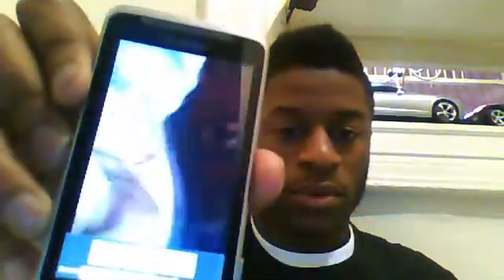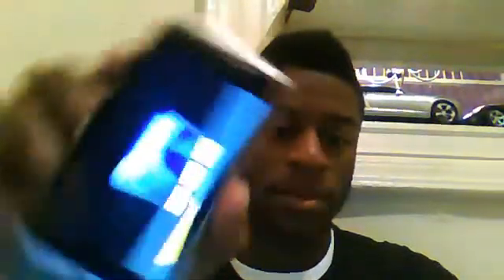CyanogenMod 7 HD recording issue (HTC vision/G2)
brief demonstration of the issue im having with recording in high def on my g2